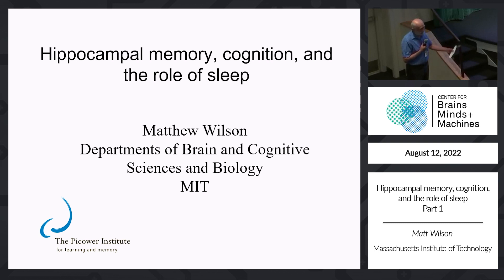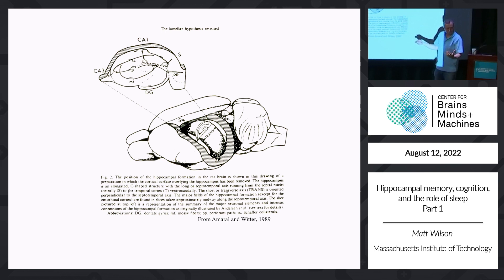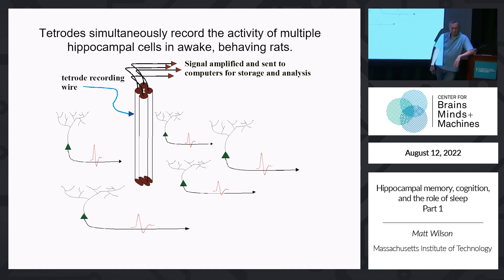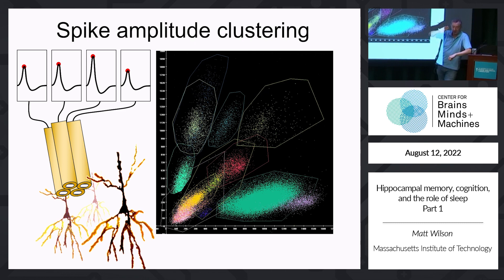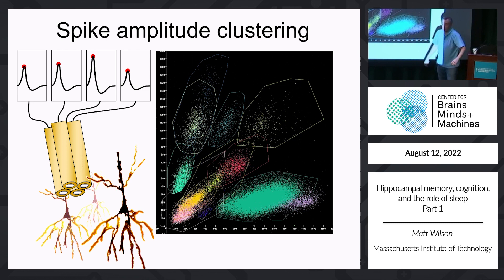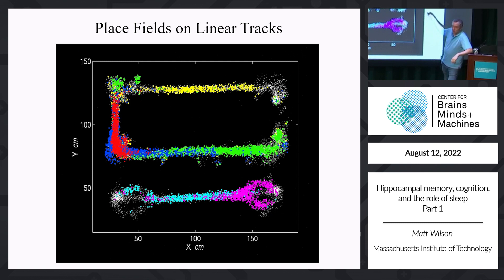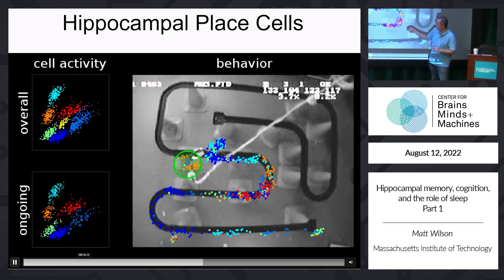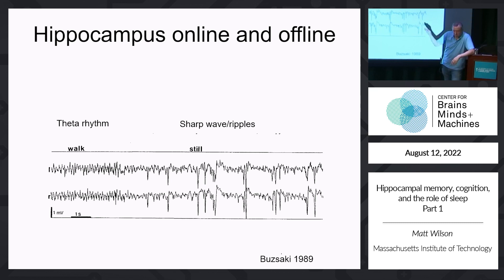Hippocampal memory, cognition, and the role of sleep - part 1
Matt Wilson, MIT